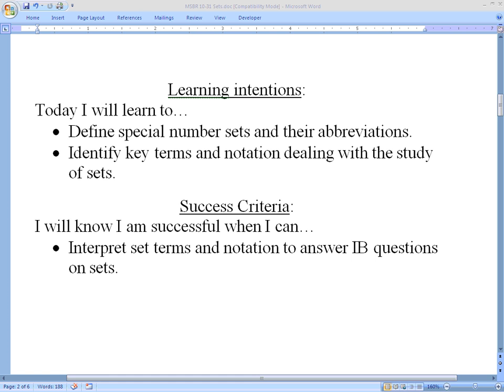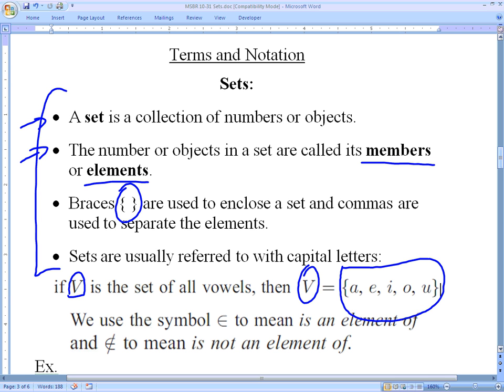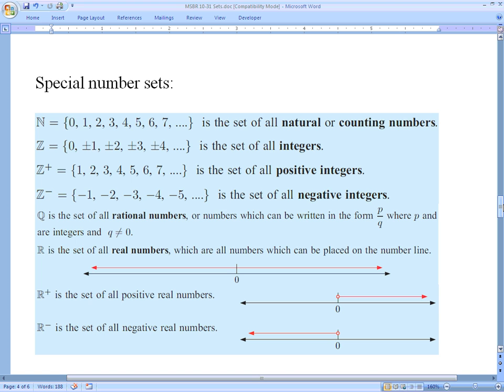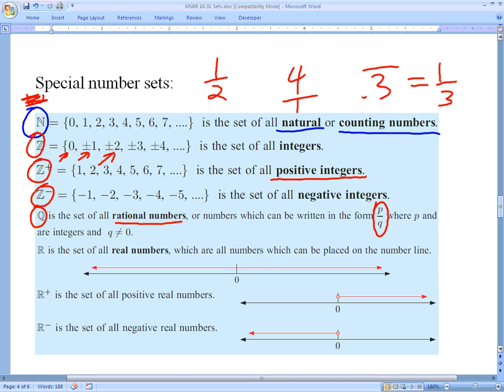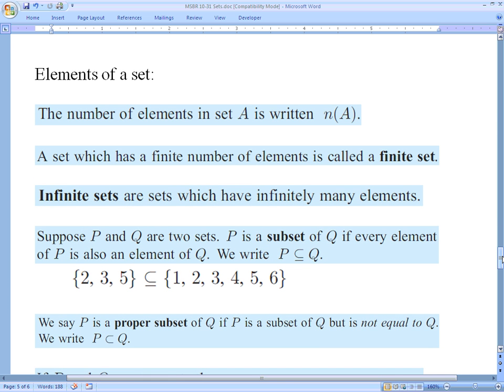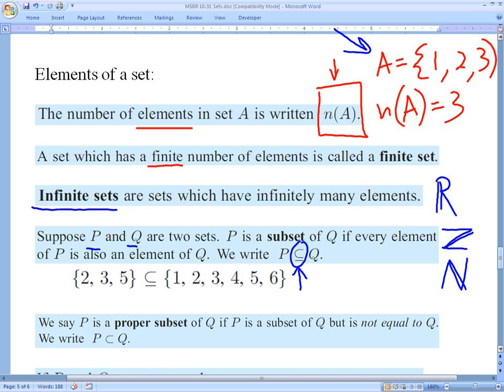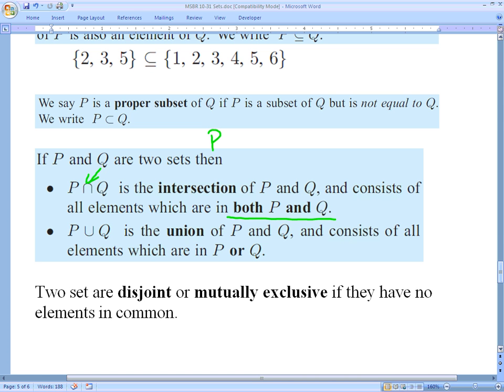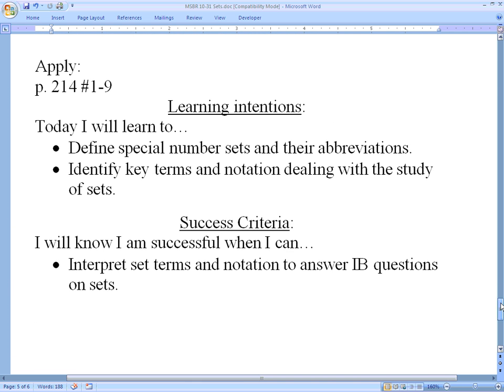Math Studies: Sets